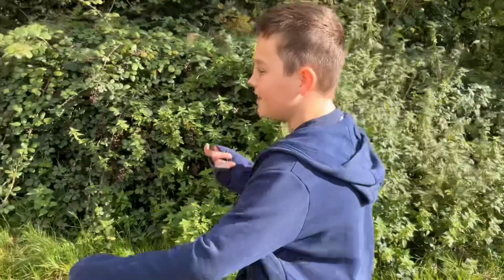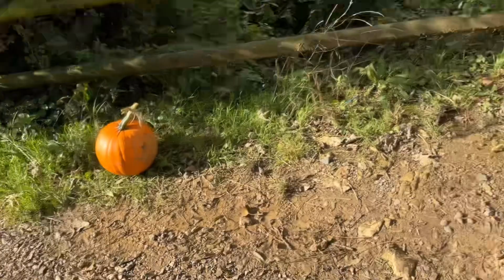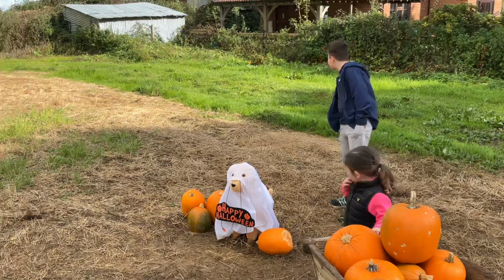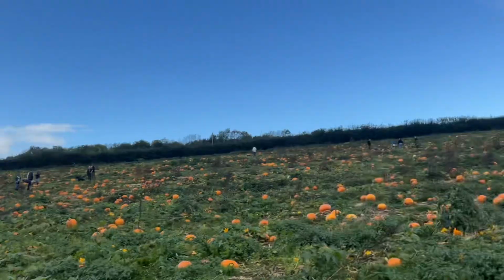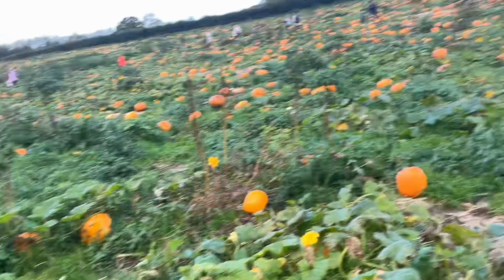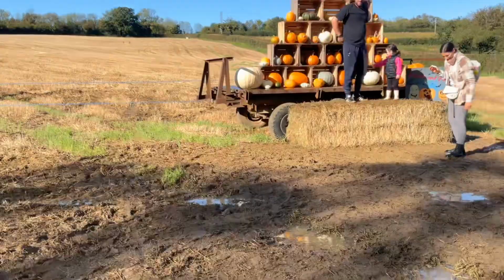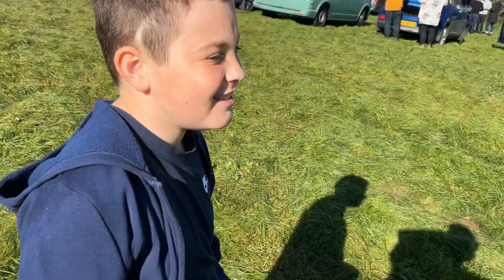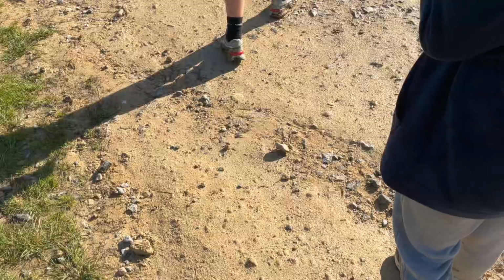Going to the pumpkin patch with family (vlog) 🎃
Today, we went to the pumpkin patch to get some pumpkins 🎃!